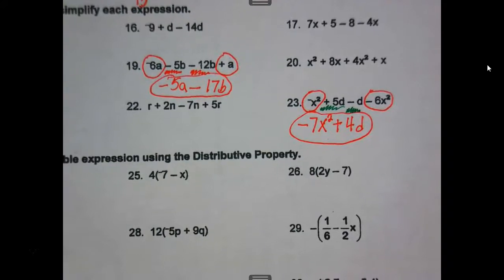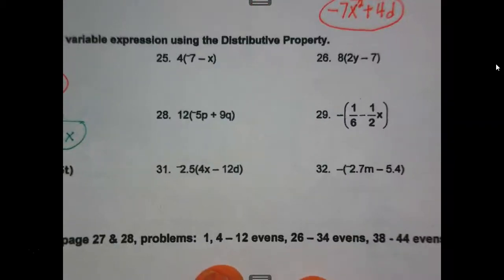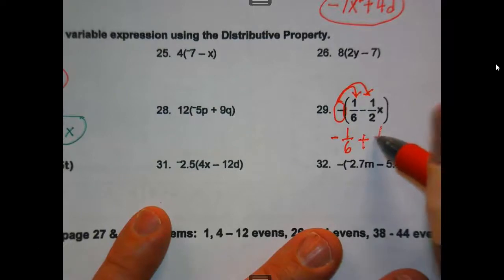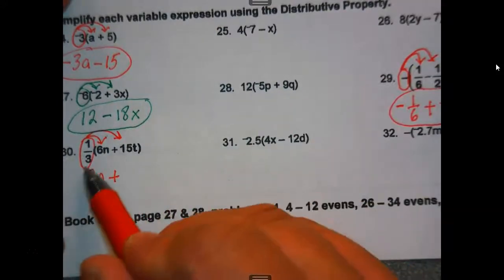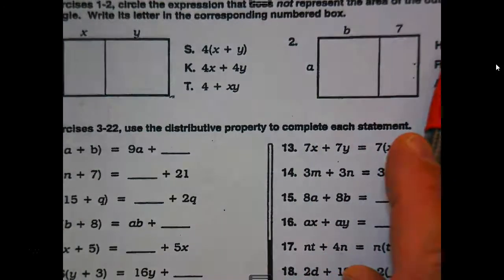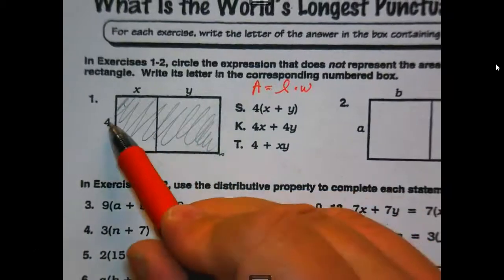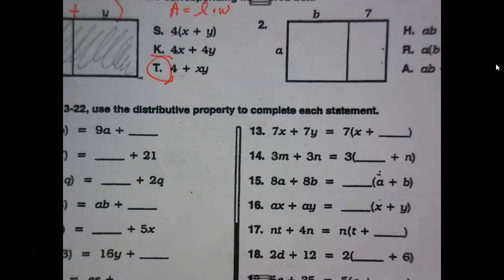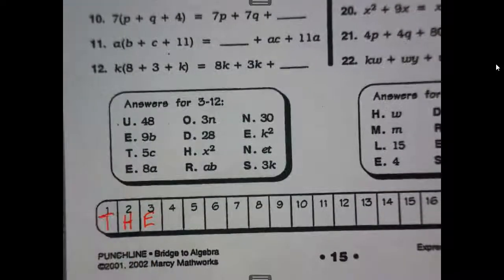A1 - 1.2 Cont. Day #2 Intro to Like Terms and Dist Prop Note 2018-2019